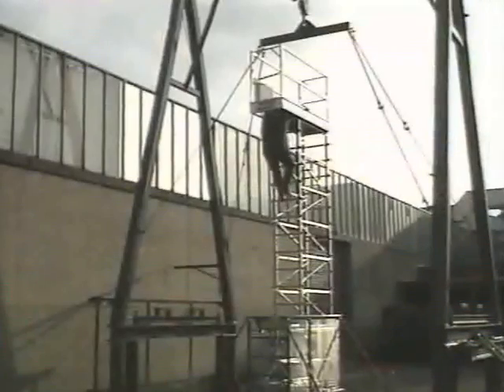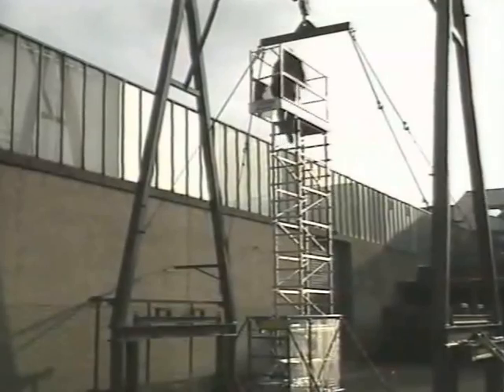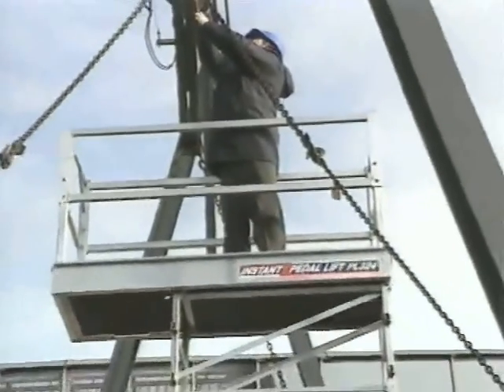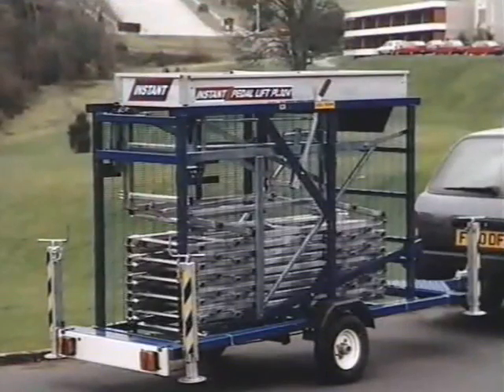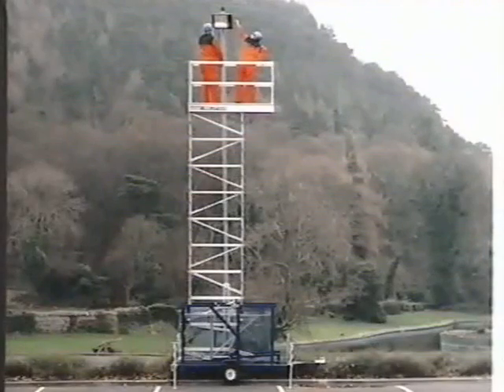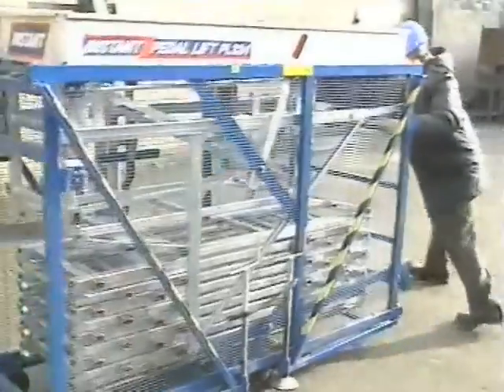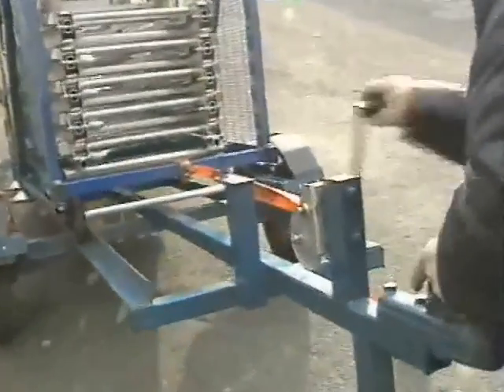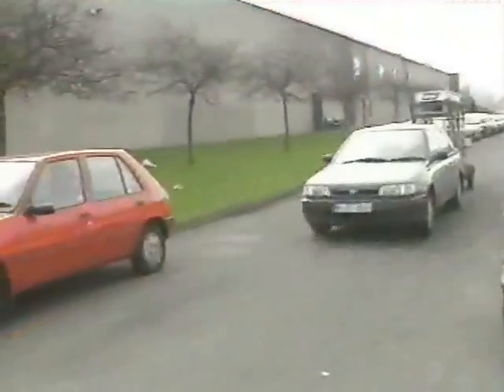Pedal Lift PL-324 (English)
Pedal Lift PL-324 is a mechanical work platform that brings compromise between work platforms and scaffolding. Device consists of steel chassis as a base of the aluminium tower with working platform. Elevating of the platform is being performed by one person stepping on the pedal mechanism, where one step elevates platform by 14 cm.